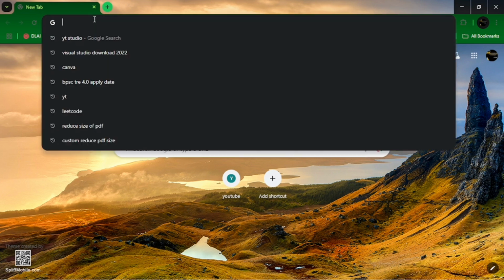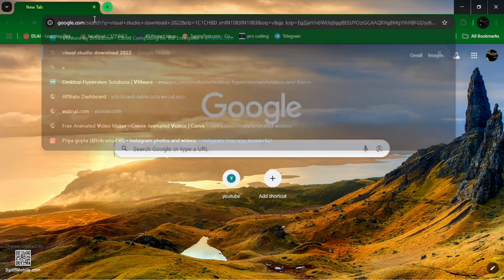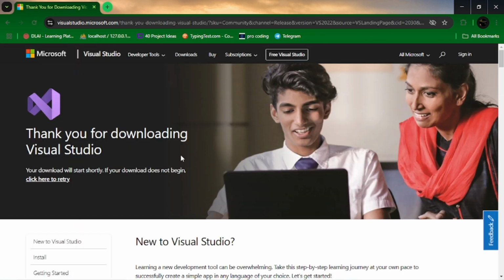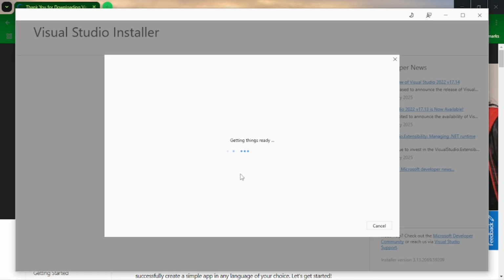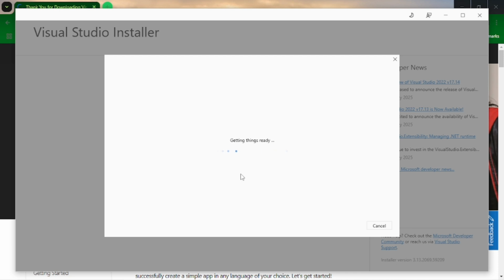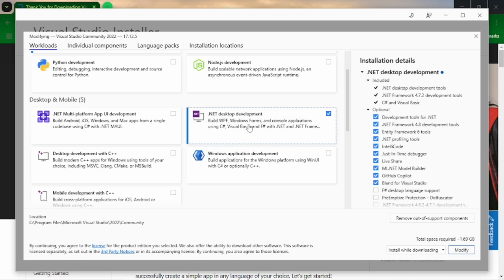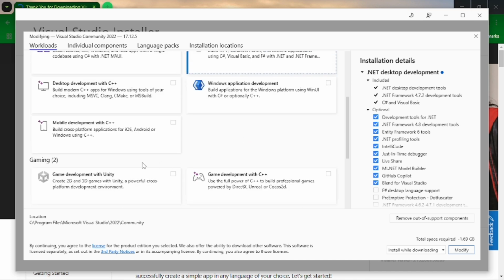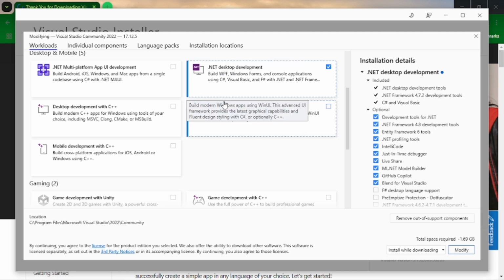installation of the visual studio community | how to install visual studio | c# | coding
In this video we will learn about
Full explanation of  Complete SQL in SQL server
Don't forget to tag our Channel...!